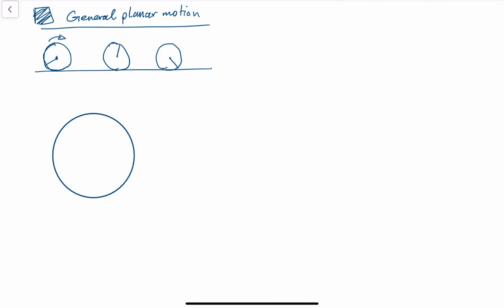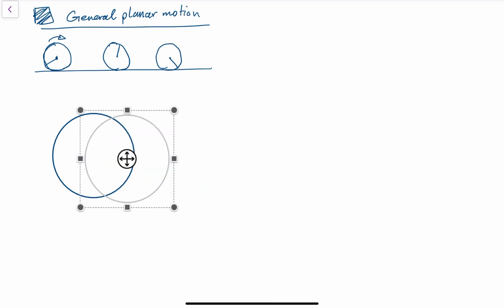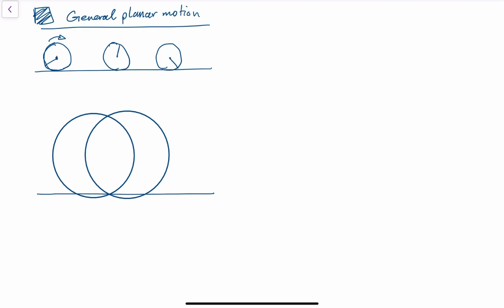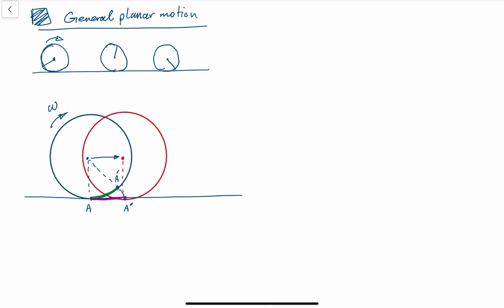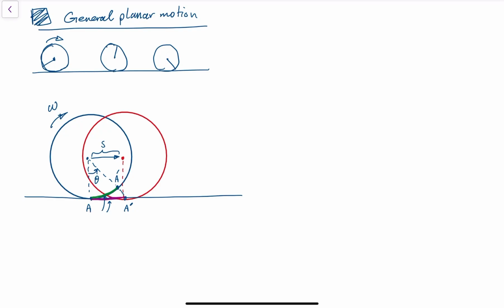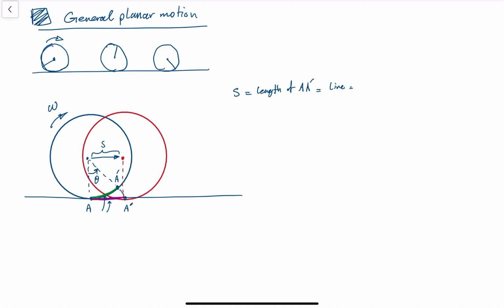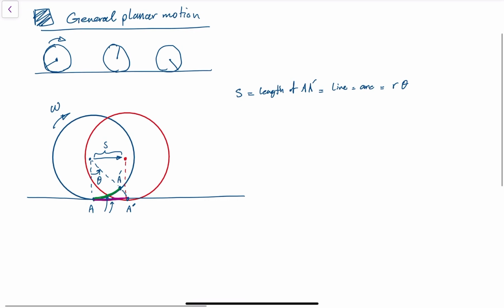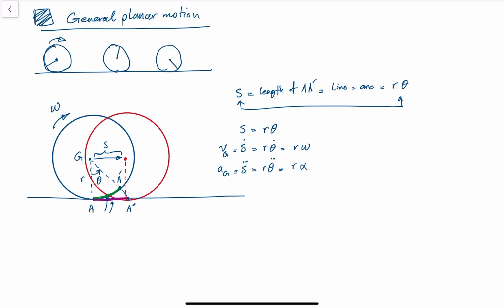Dynamics - General plane motion